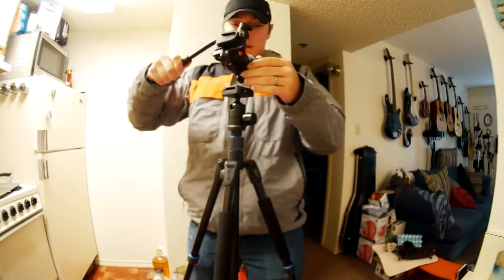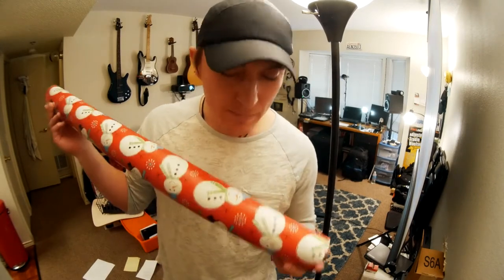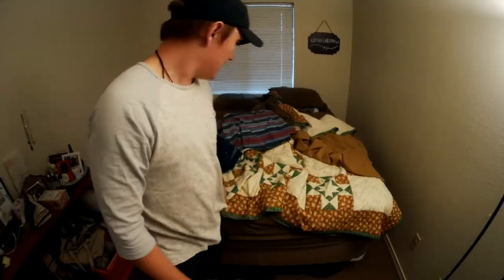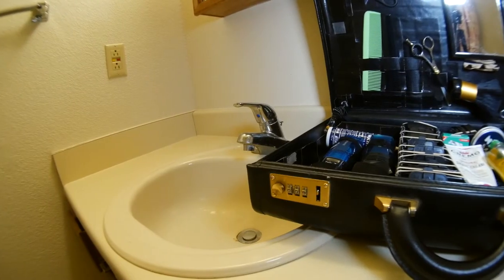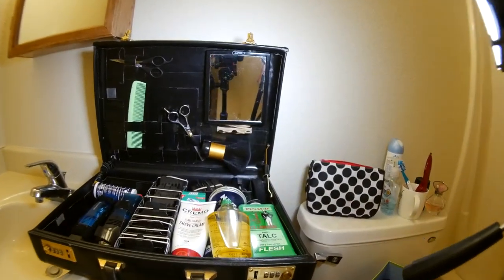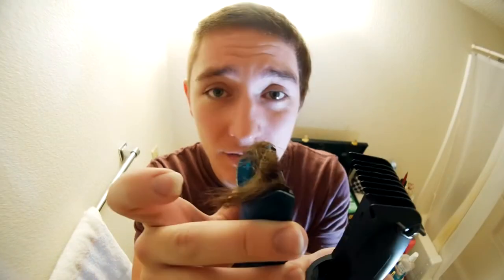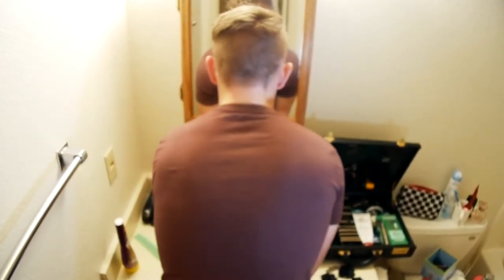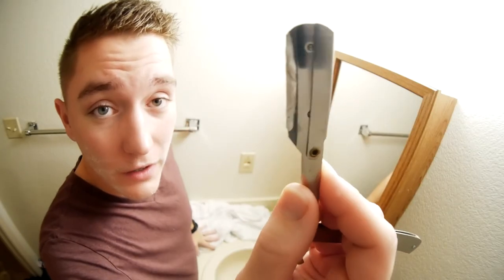INSANE BRIEFCASE!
In this video we take a look at an absolutely insane briefcase that I designed myself.  I have never seen anything like this before so as far as I know, I invented this contraption. Enjoy riding along with me for clean up day!

Here's a list of the gear I use...

When I reach 500 subscribers I am sending a free ukulele to my "top fan". You will become my top fan by sharing my videos, by liking my videos, and by commenting on my videos! Get it done!